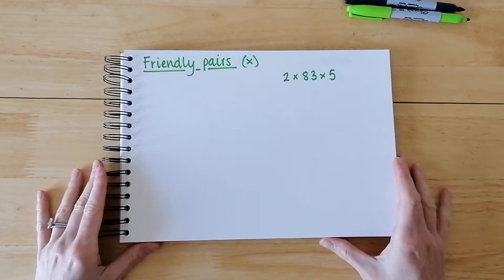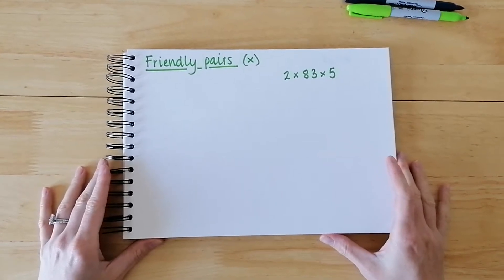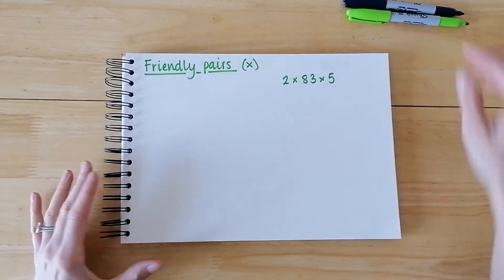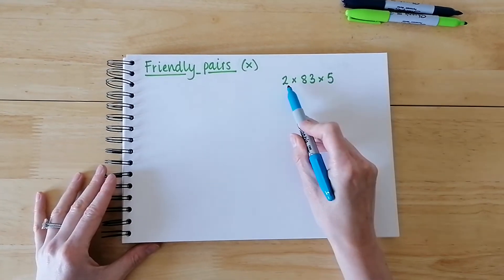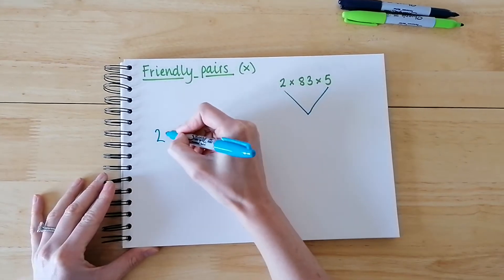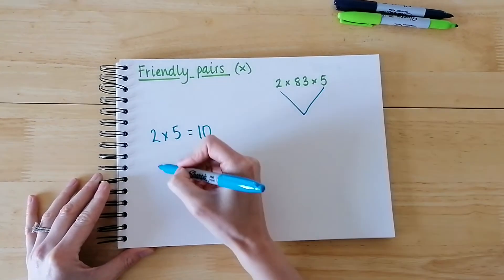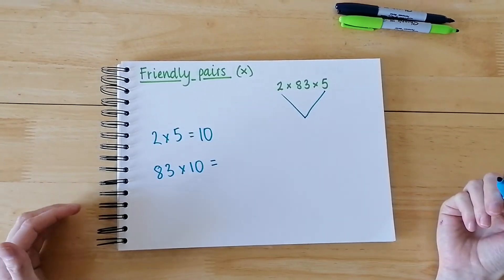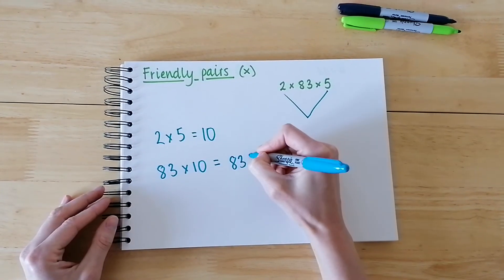Multiplication - Friendly Pairs